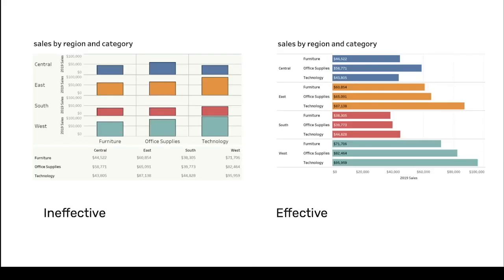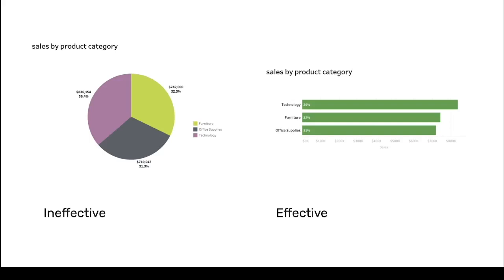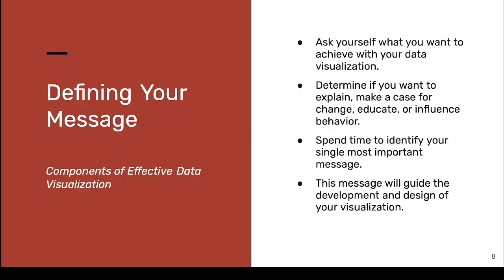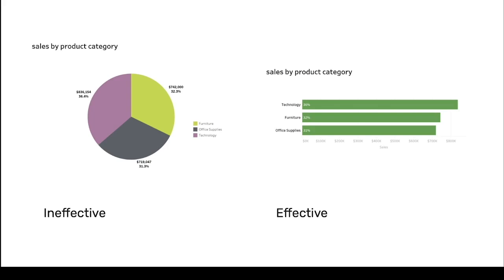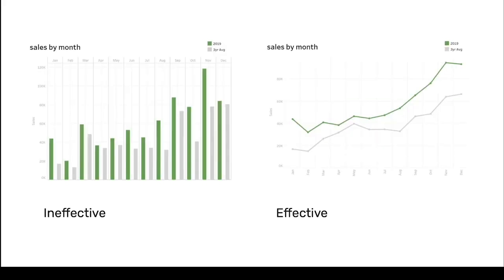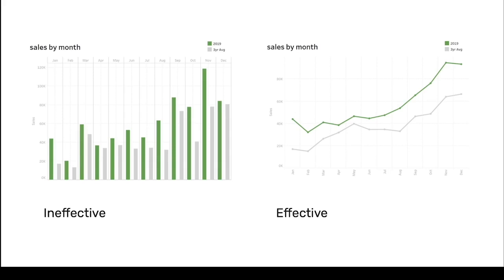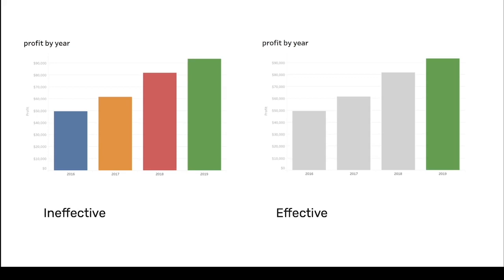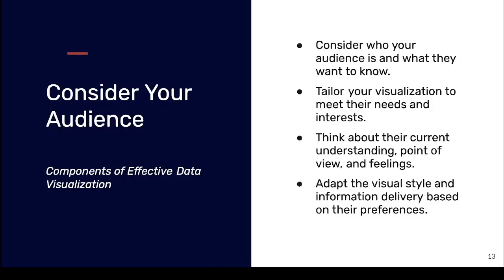Effective Data Visualization